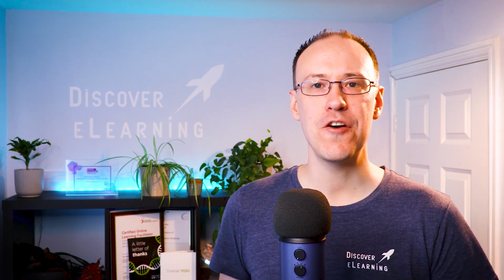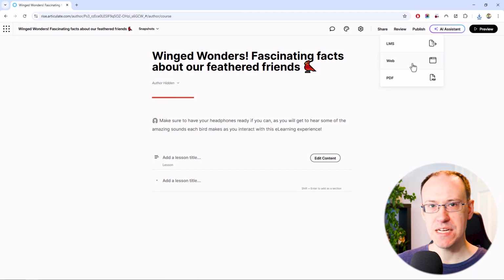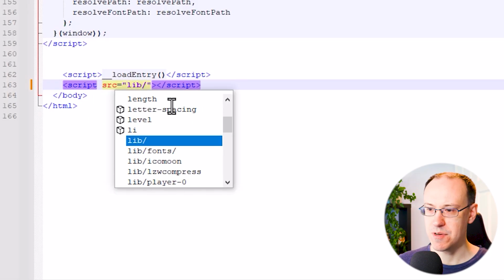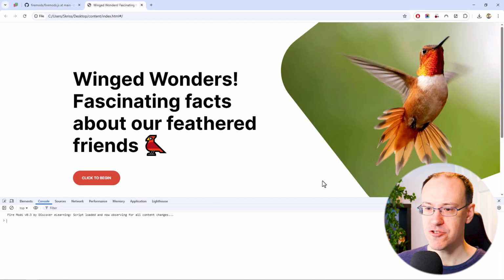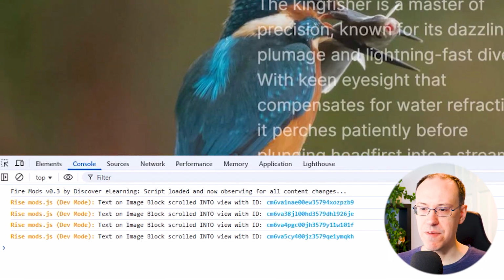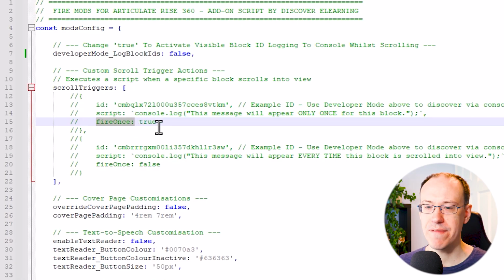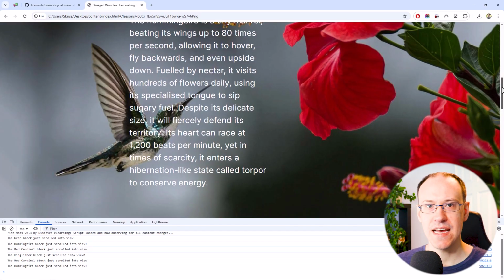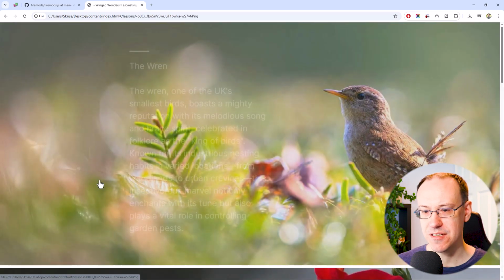Fire Mods Tutorial for Articulate Rise 360 - How To Create Scroll Trigger Events For Content Blocks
In this tutorial, Chris from Discover eLearning introduces Fire Mods – a powerful open-source script that brings enhanced customisation features to your published Articulate Rise 360 projects.

Tutorial #1 – Introduction and Scroll Triggers, includes how to:

✅ Download and install the Fire Mods script from GitHub
✅ Add the script to your Rise project’s index.html file
✅ Use the Scroll Triggers feature to detect when content blocks scroll into view
✅ Trigger custom JavaScript events (such as playing sound effects) as each block becomes visible
✅ Identify dynamic block IDs created by Rise
✅ Write your own scroll-triggered scripts for interactive learning experiences

Whether you want to enrich your eLearning with audio, animations, or other dynamic content, Fire Mods opens the door to a wide range of creative possibilities.

00:00 Introduction To Fire Mods
00:25 Finding Fire Mods on GitHub
00:51 Installing Fire Mods Into Your Rise Course
01:50 Overview of Fire Mods Features
02:25 Activating the Developer Mode To Show Block IDs
03:00 Setting Up Your Custom Scroll Trigger Event JavaScript
04:00 Previewing in the Browser Console
04:25 Example Usage: Setting Up Some Media Scroll Triggers
04:57 Previewing The Final Result
05:30 More Tutorials Are Coming Soon!